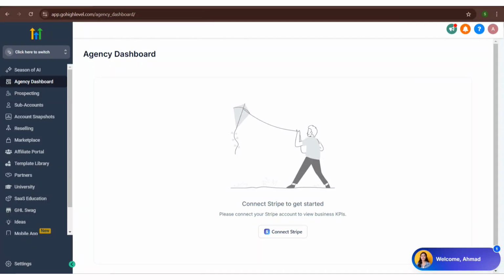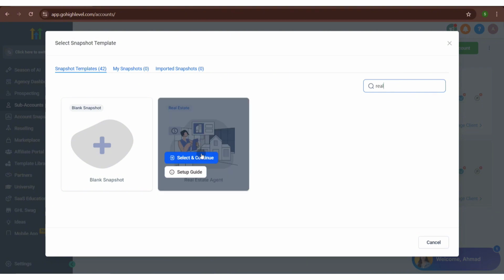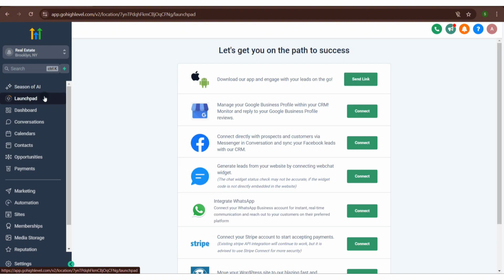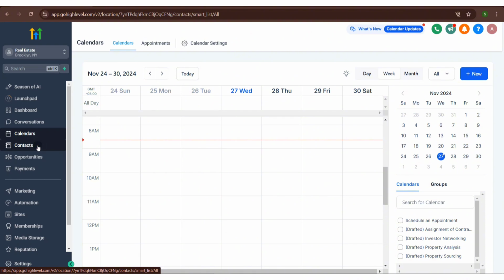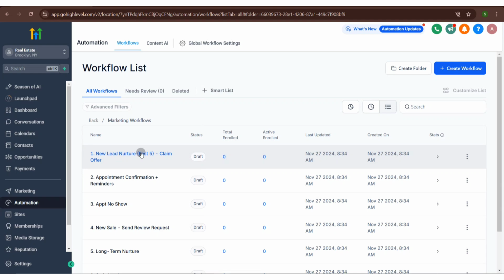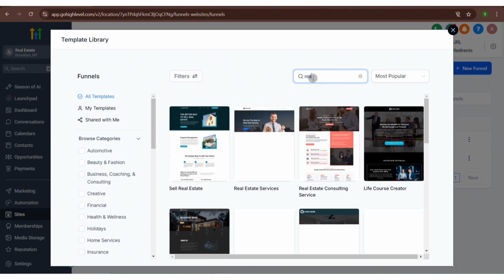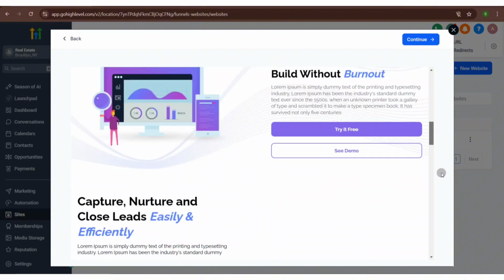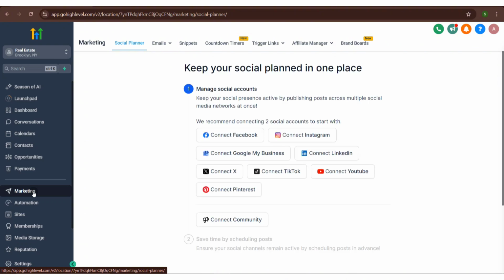Best Real Estate Agent App and Software to Manage Leads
How to Best Real Estate Agent App and Software to Manage Leads

In this video I'll show you Best Real Estate Agent App and Software to Manage Leads. The method is very simple and clearly described in the video. Follow all of the steps & Best Real Estate Agent App and Software to Manage Leads